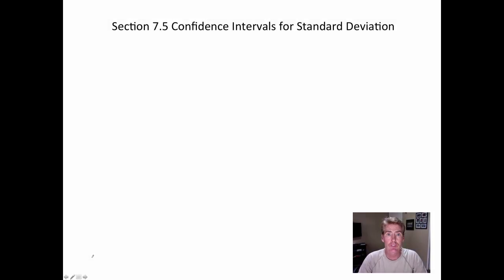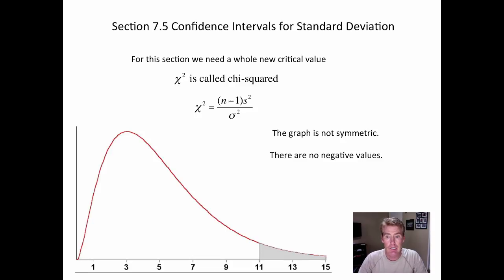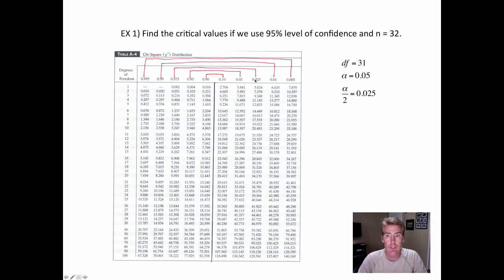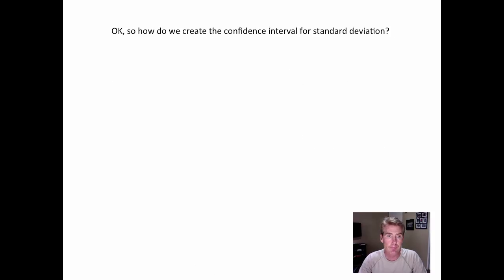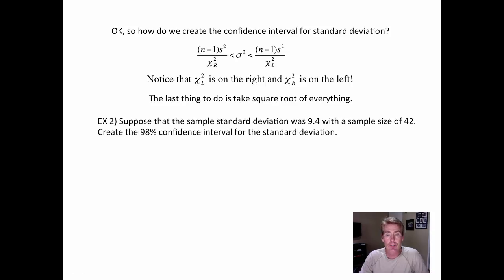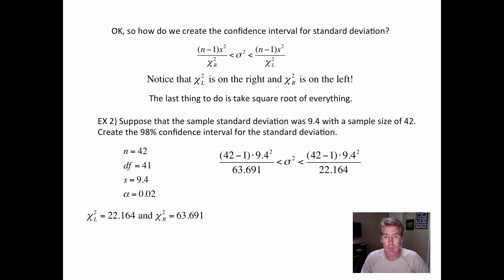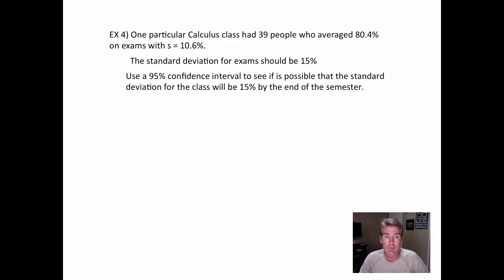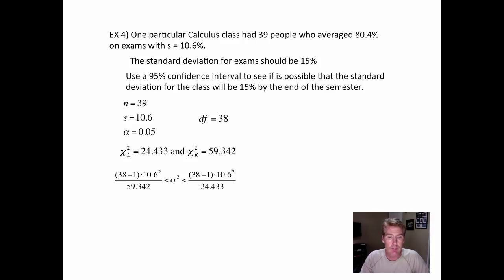Section 7.5 Confidence Intervals for Standard Deviation